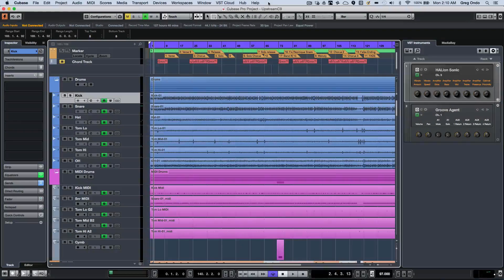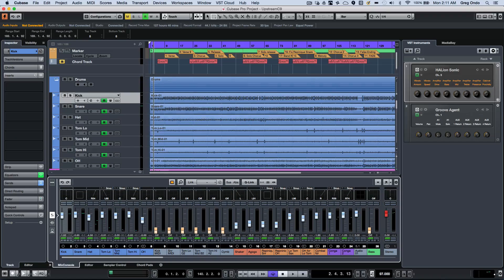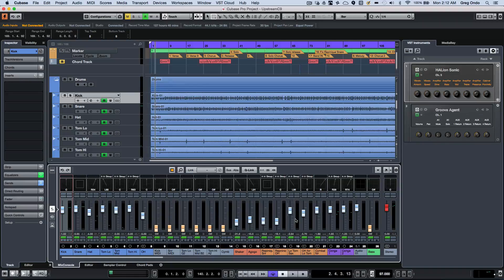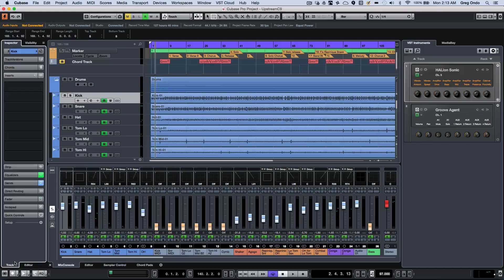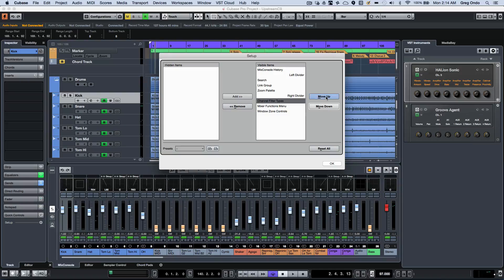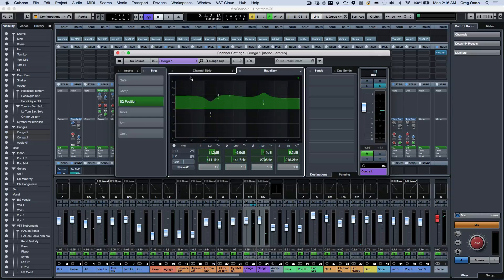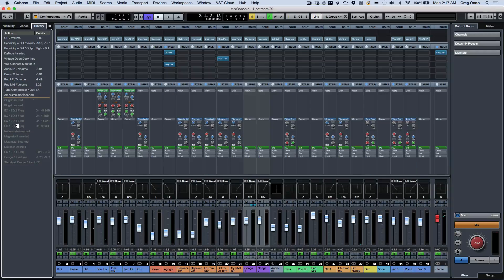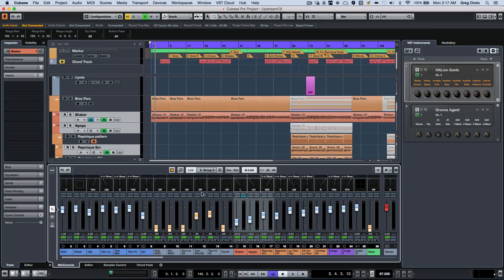Cubase Pro 9 mixer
Short video demonstrating using the mixer in Cubase Pro 9 in lower zone and the new Mix History.